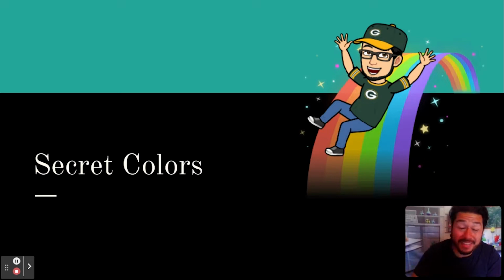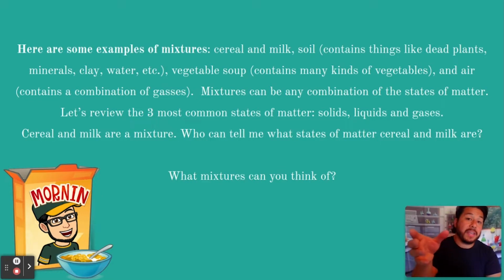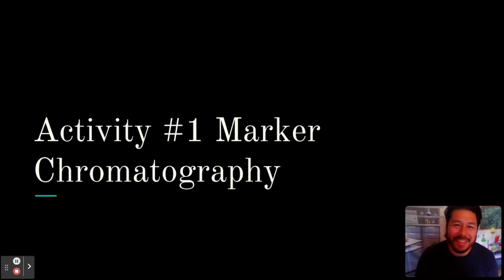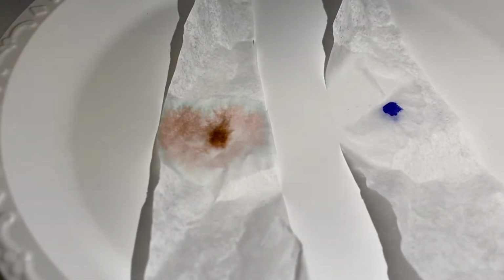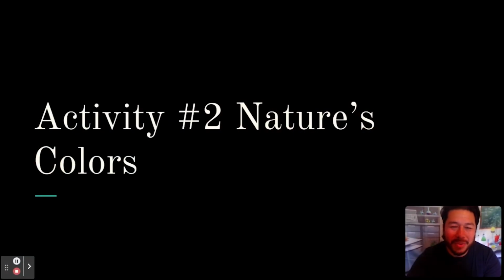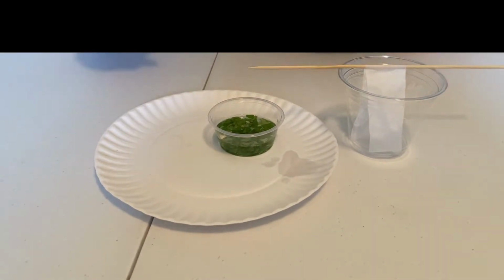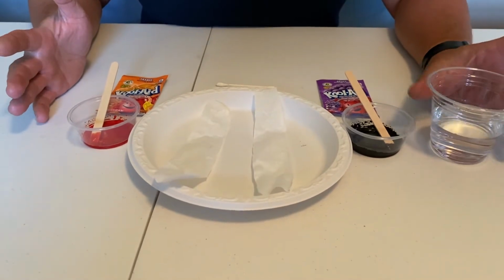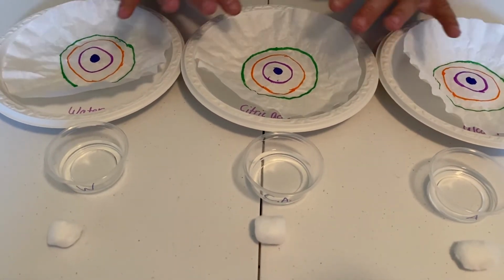Science Explorers Secret Colors